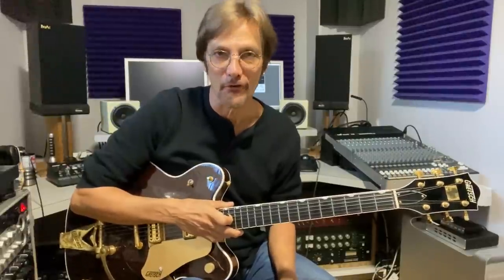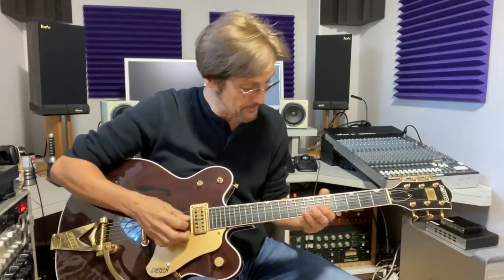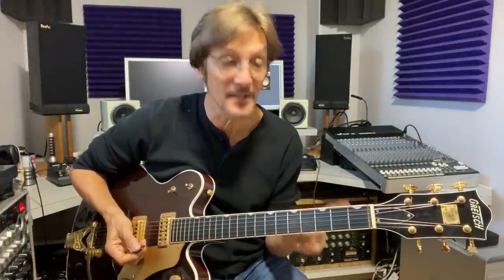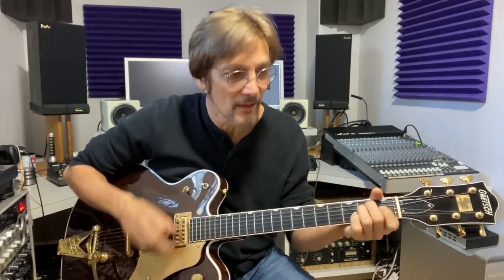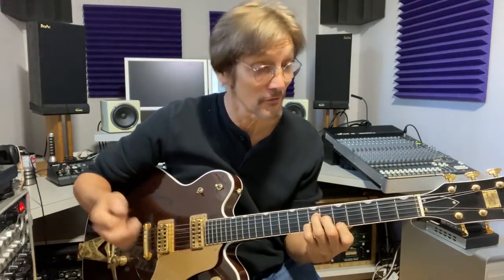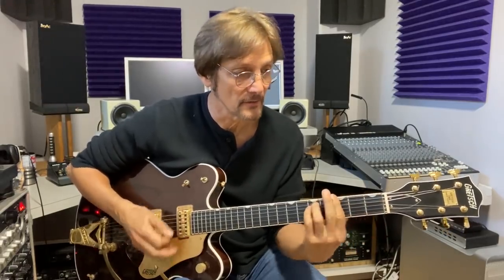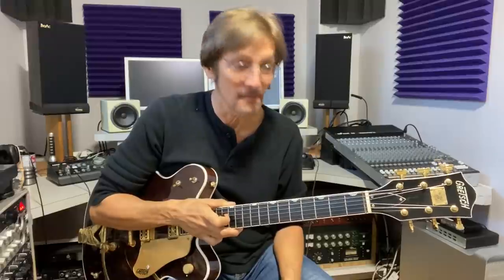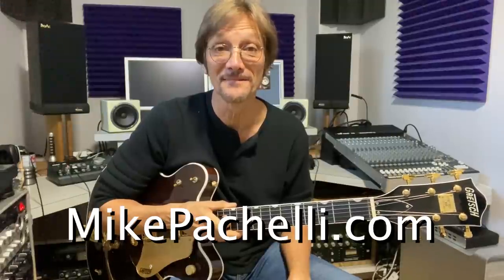The Beatles Uncommon Chords WITH THE BEATLES album by Mike Pachelli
Thanks!!